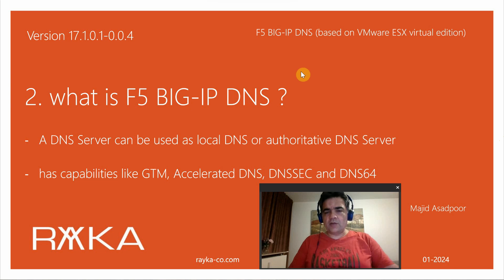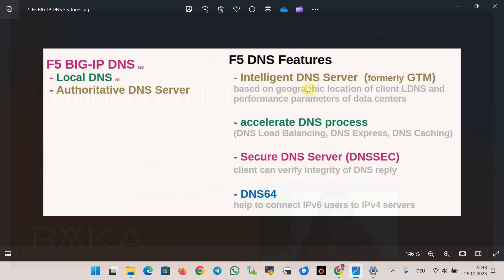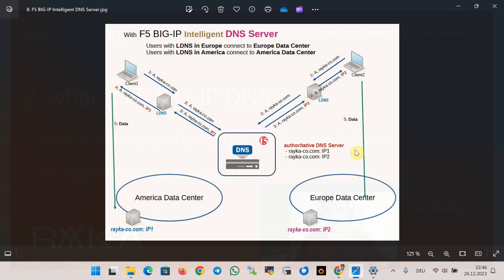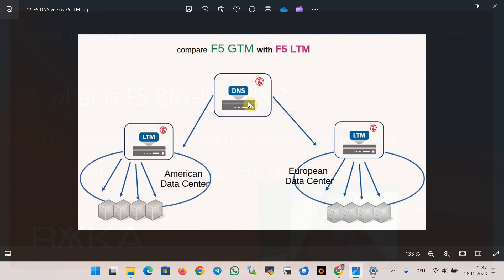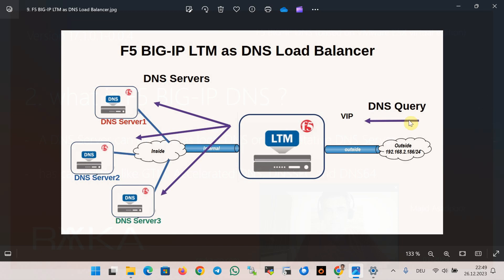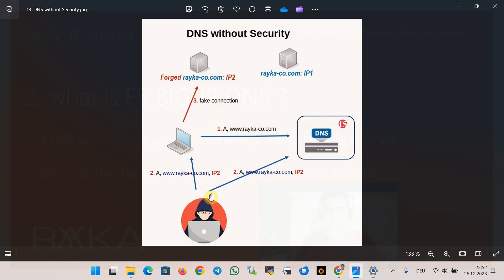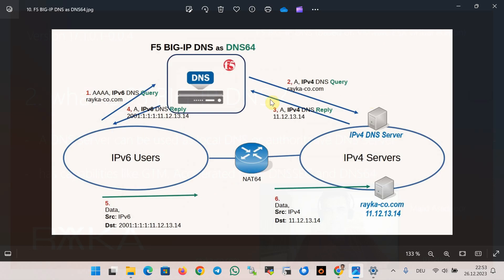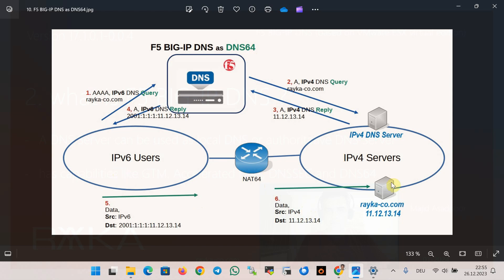2. what is F5 BIG-IP DNS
What is F5 BIG-IP DNS ?
F5 BIG-IP DNS is a DNS server that can be used as an enterprise local DNS server or an authoritative DNS server.
It gives you more options than a regular Microsoft DNS server or an open source Bind DNS server which will be discussed in this section.